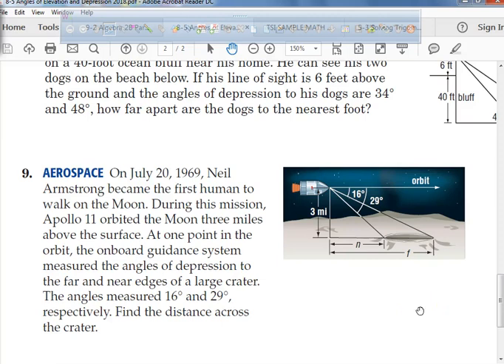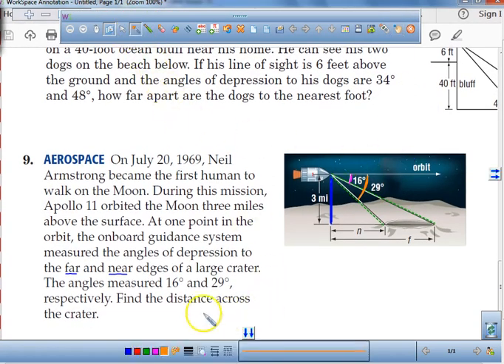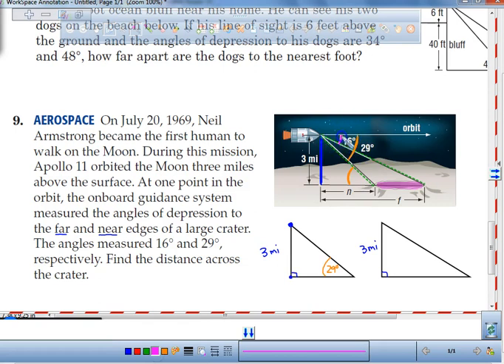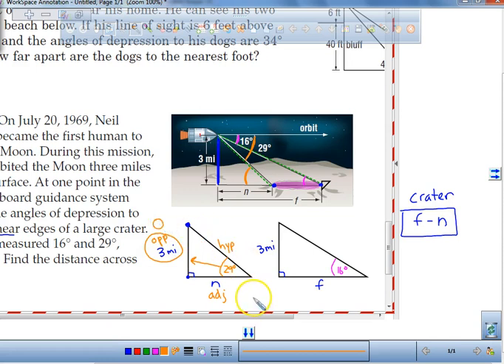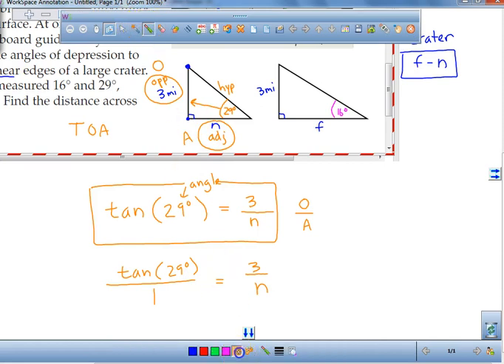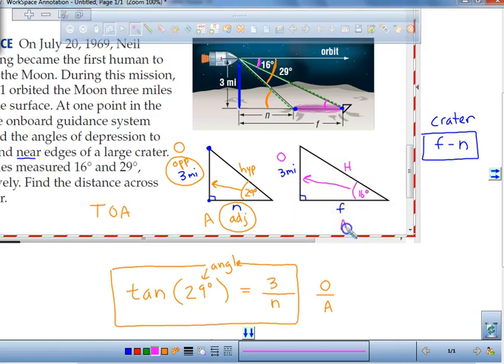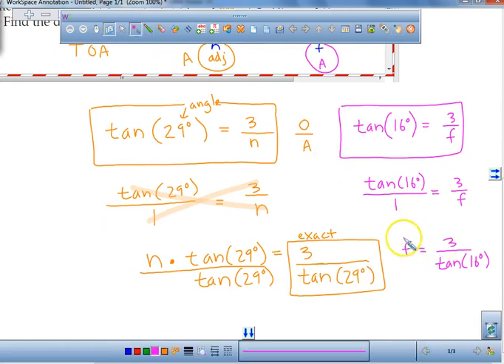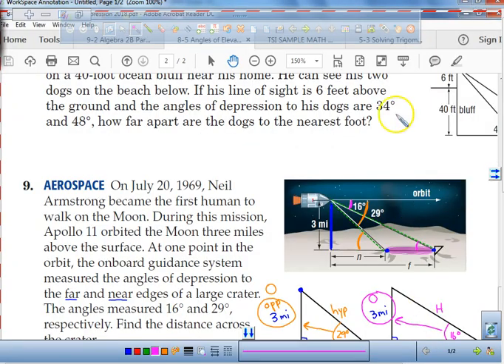8 5 Angles of Elevation and Depression Part B